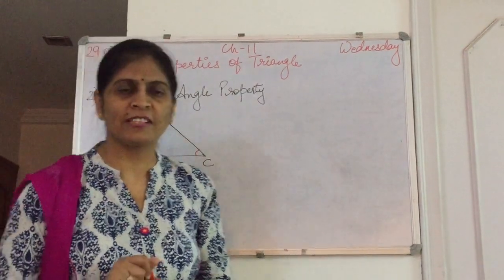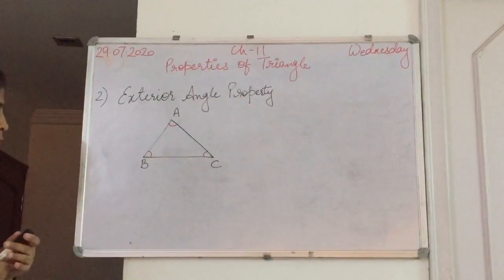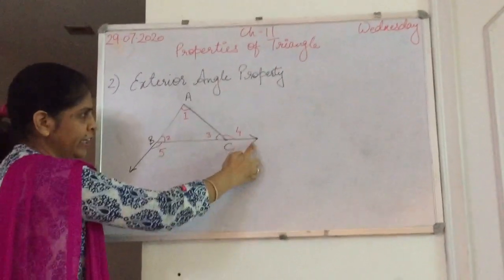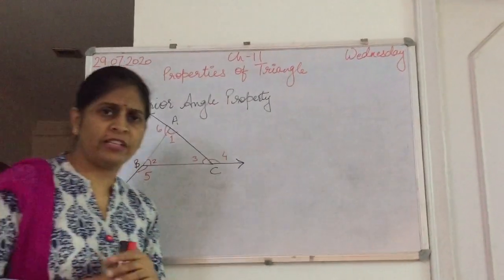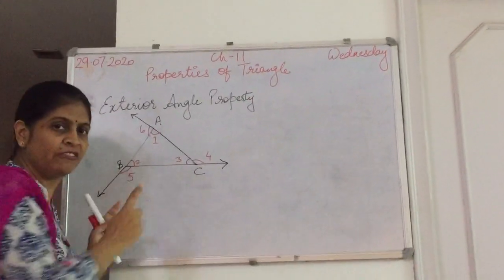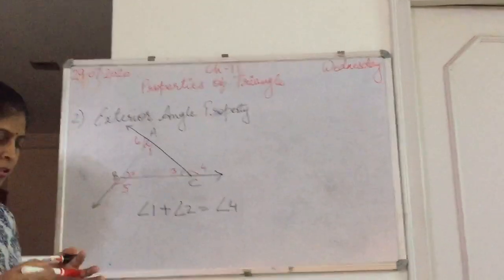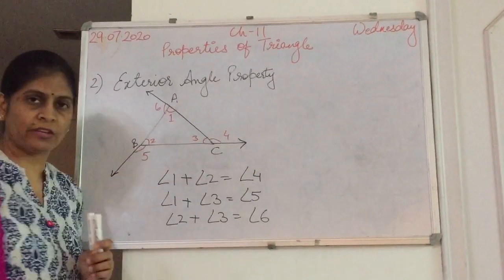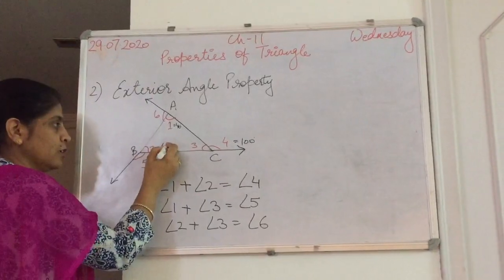Properties of triangle based on angles